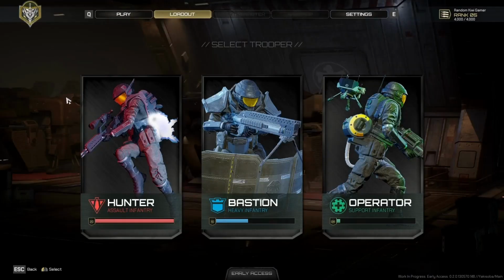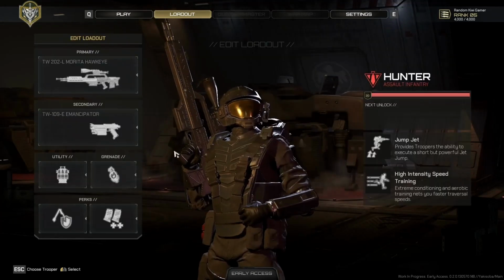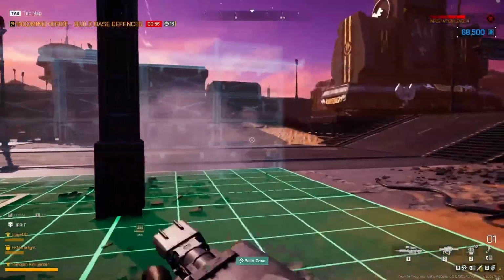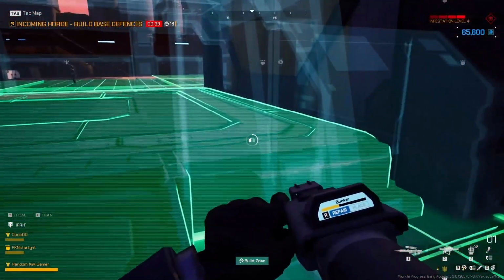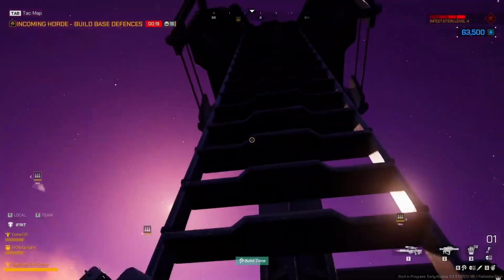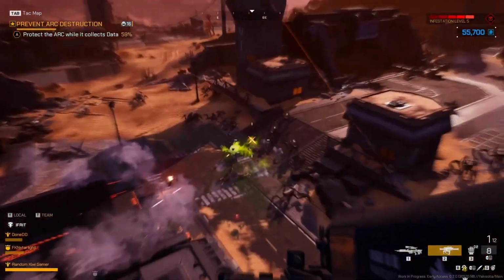Starship Troopers Extermination | Quick Review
Kitten Fund :) To help raise our fostered feline friends